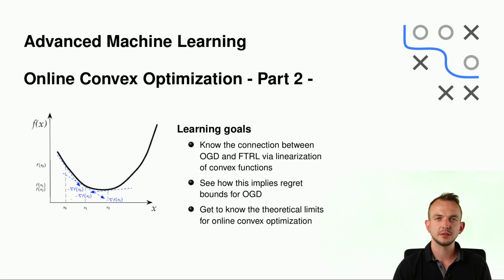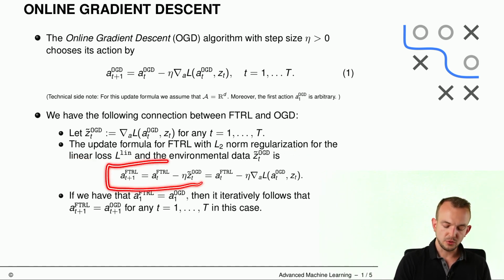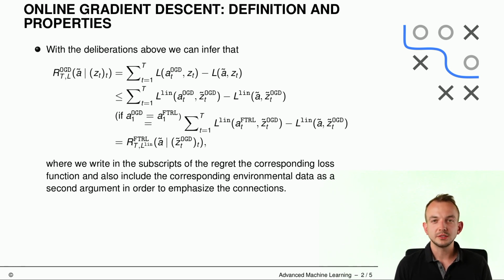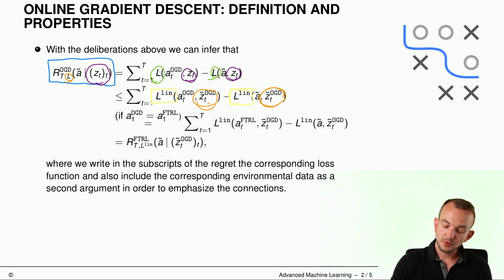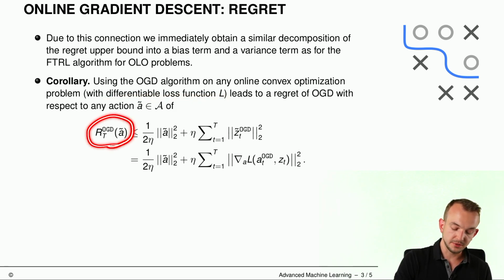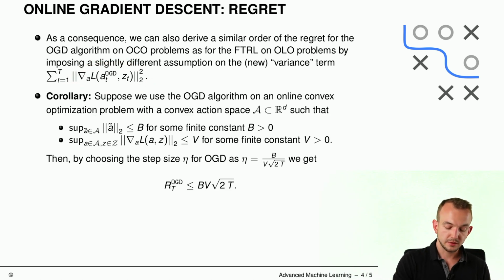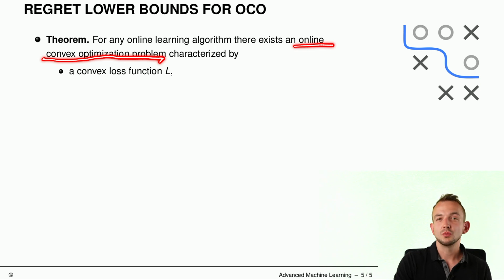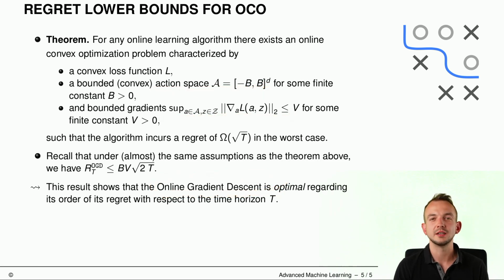AdvML - 22 Online Learning - 07 Online Convex Optimization 2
📌 Topic: Online Gradient Descent (OGD), Follow the Regularized Leader (FTRL).